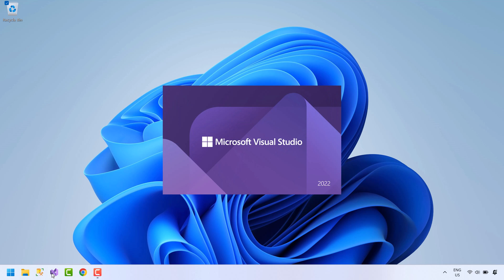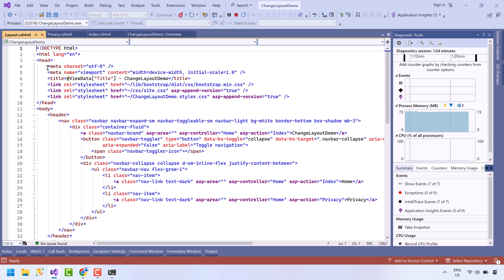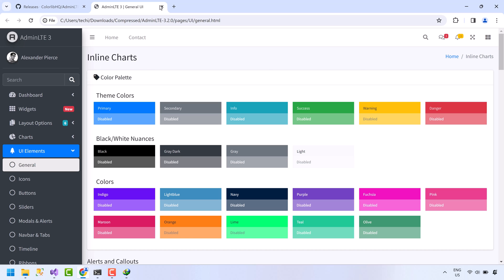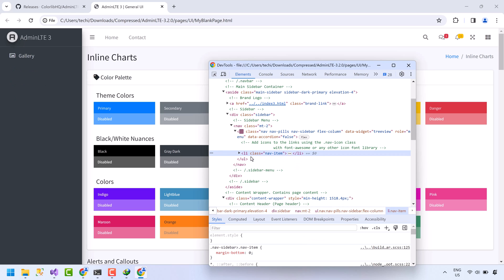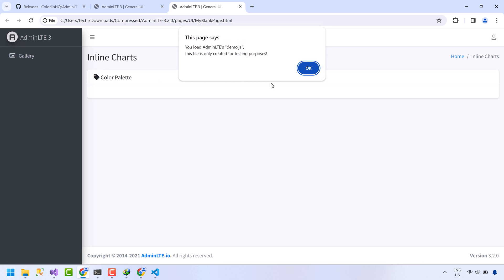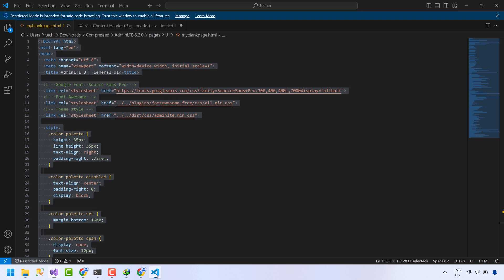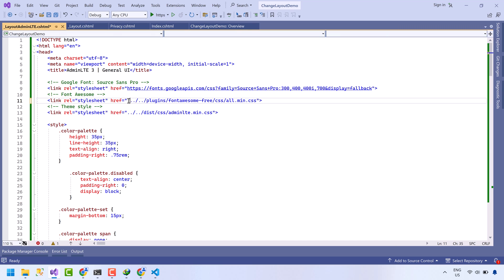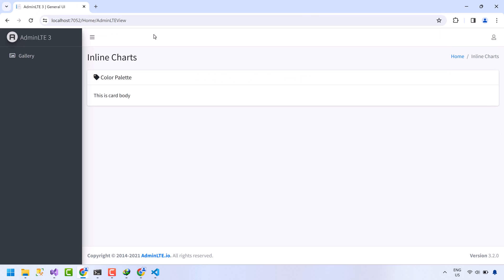Change Layout of ASP Net Core MVC Web Application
In this video we are going to understand how we can change layout page in ASP .Net Core MVC Web Application. Layout page is the master page containing common HTML of all pages throughtout the application. Layout page mostly includes Navigation Controls, Header, Footer and reference to stylesheets and script files.

I will demonstrate you how you can build a project from scratch and take a new theme template and how you can apply that template to you ASP.Net Core MVC Web Application. I have tried to keep video small and include all steps in details.

You can also give your valuable feedback in comments.